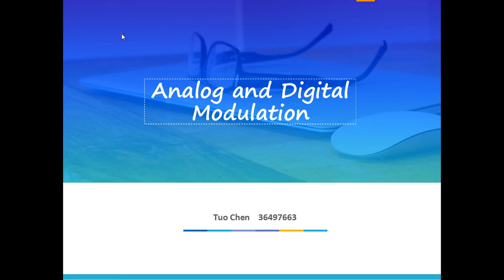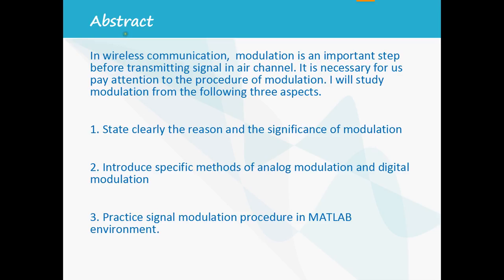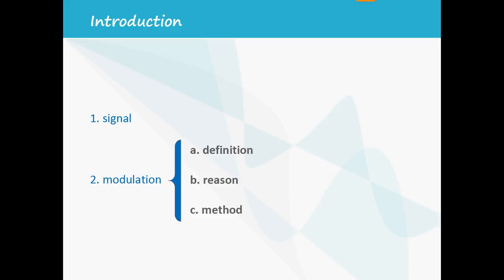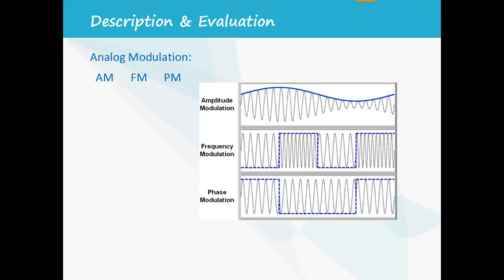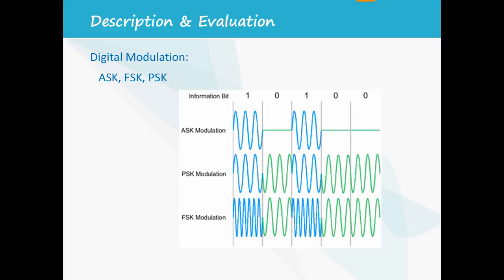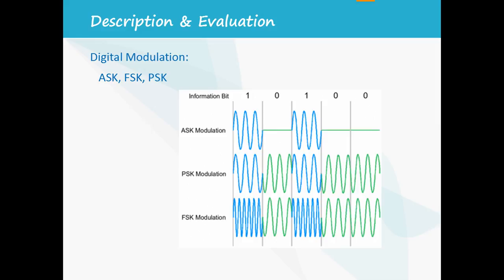Analog and Digital Modulation